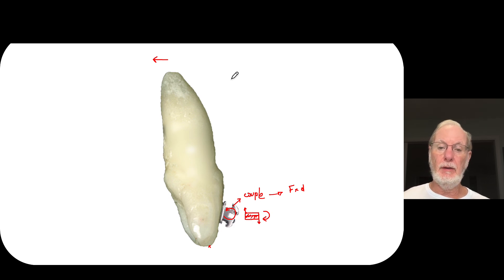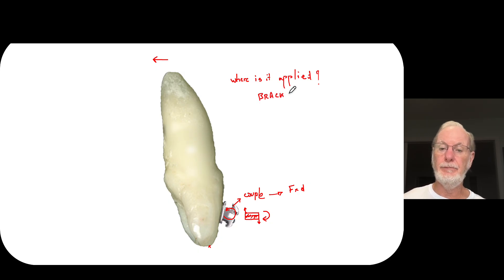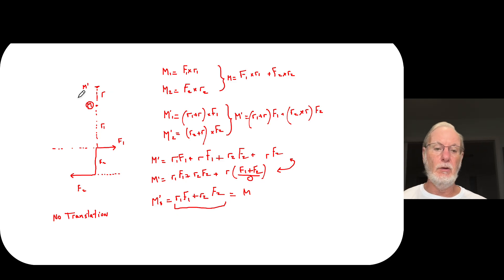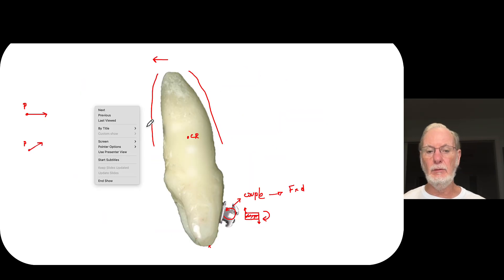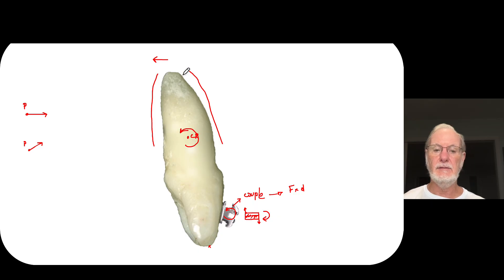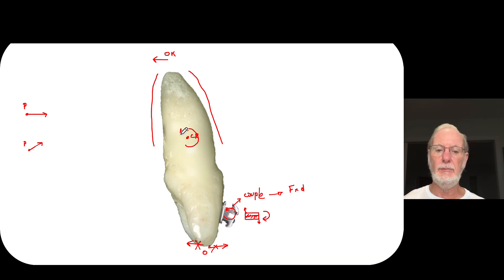torque application in orthodontics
Understanding Torque Application in Orthodontics

One commonly misunderstood biomechanical concept in orthodontics is the application of torque and the tooth's response to it. Unlike a single force, a force couple—which generates torque—does not have a specific point of application. In rigid body mechanics, a couple can be applied anywhere on a free body and will produce the same rotational effect.

However, a tooth is not a free body—it is constrained by the alveolar bone. This means torque must be understood in relation to the tooth’s center of resistance (Cres), which represents the point (or more accurately, region) around which the tooth tends to rotate under force systems.

In orthodontics:

Torque is defined as a moment created by a couple, often used to control root movement (e.g., lingual root torque).

Since a couple creates a pure rotational effect, its magnitude and direction determine whether the crown or root rotates and in which direction.

The center of resistance plays a critical role in determining the biological response—a torque that appears pure on paper may induce complex movements in vivo due to the tooth's constraints and surrounding structures.

To achieve specific movements (e.g., pure lingual root torque without unwanted crown tipping), a complete force system must be designed. This includes:

Proper couple magnitude and direction

Consideration of anchorage

Awareness of biomechanical side effects

This is why torquing motions are often biomechanically complex and associated with unintended consequences if not properly controlled. Mastery of torque application requires a solid understanding of constrained body mechanics, not just free body diagrams.